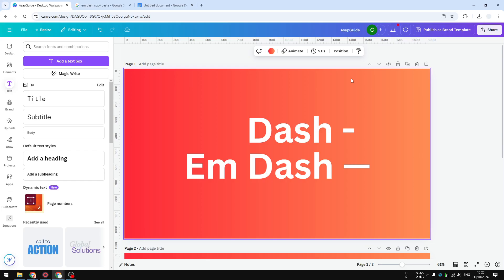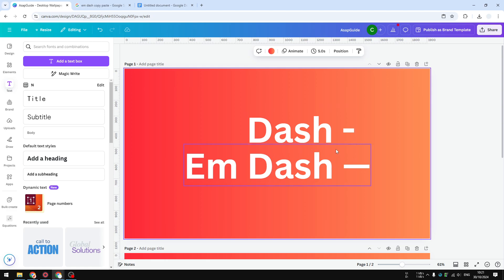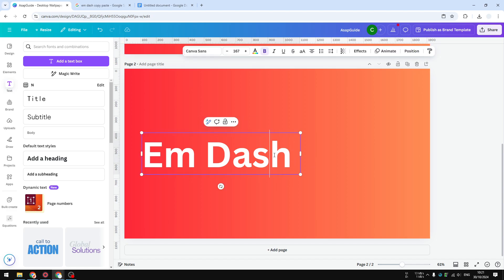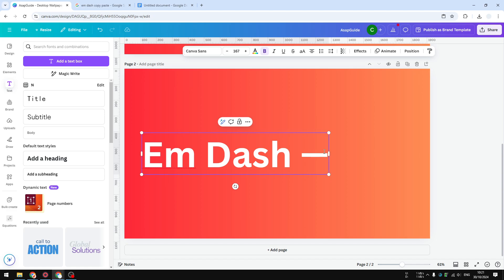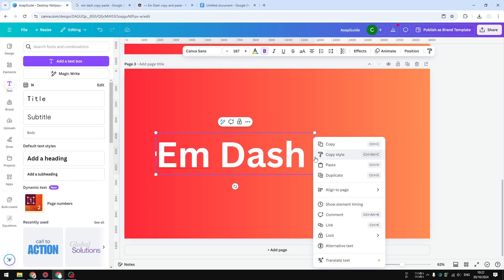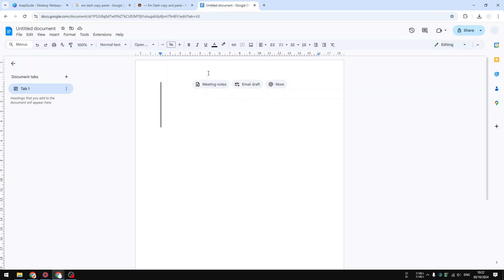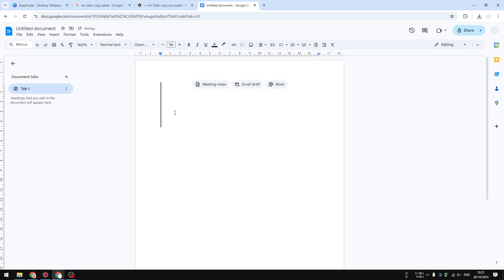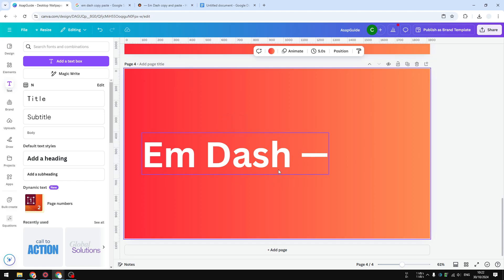How to Create an Em Dash in Canva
👉 In this video, you'll learn how to easily create an em dash using Canva's text tools. Follow along for quick tips to enhance your design projects with proper punctuation!